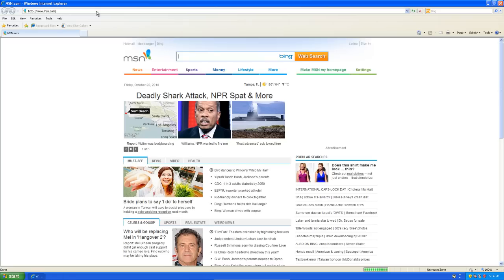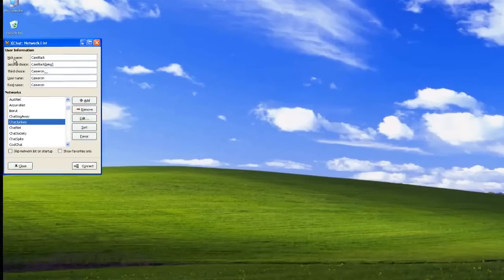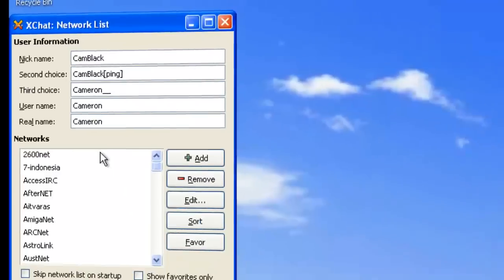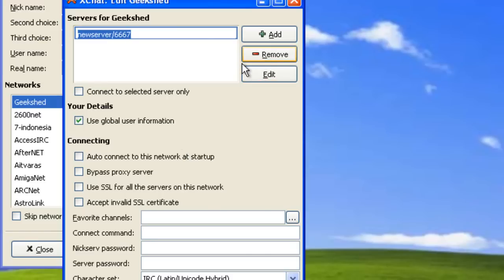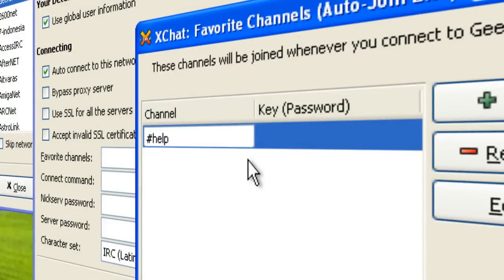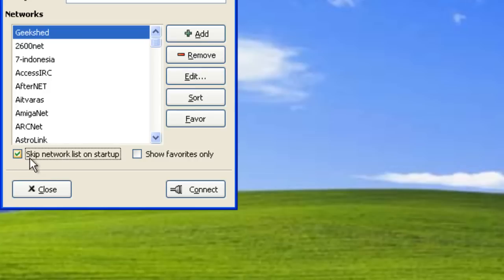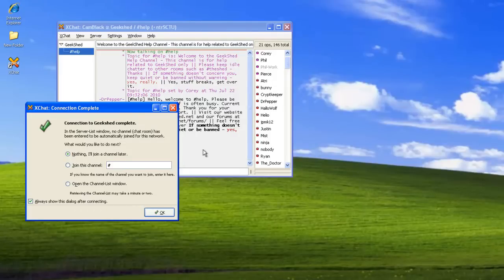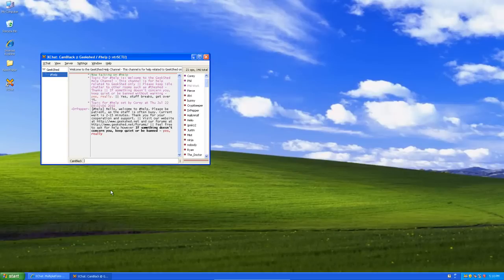How to connect to GeekShed using XChat - CamBlack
Video by CamBlack giving information on how to connect to GeekShed using the XChat IRC client.